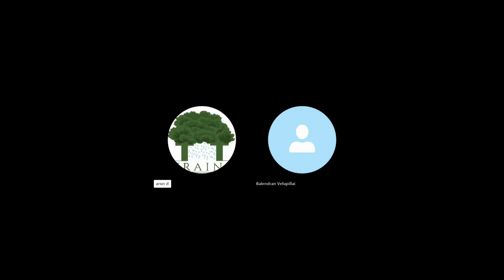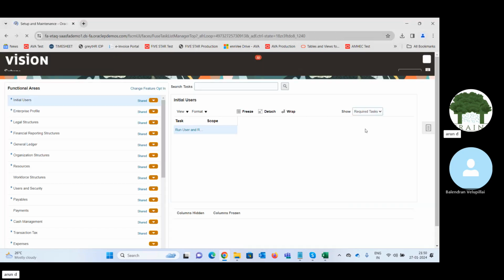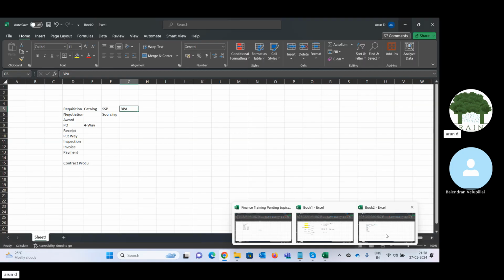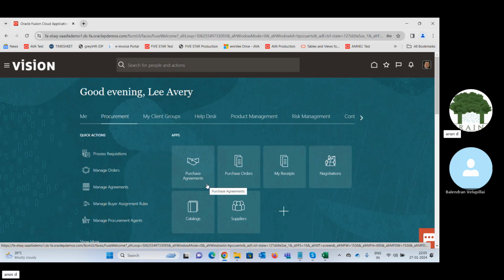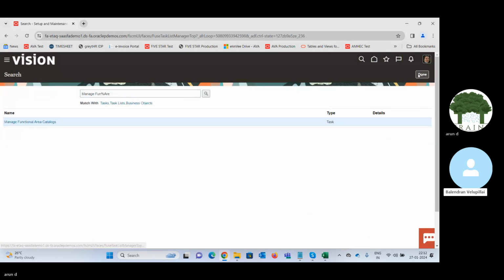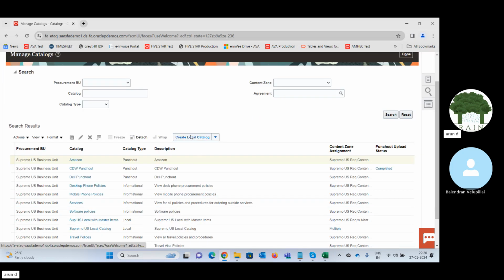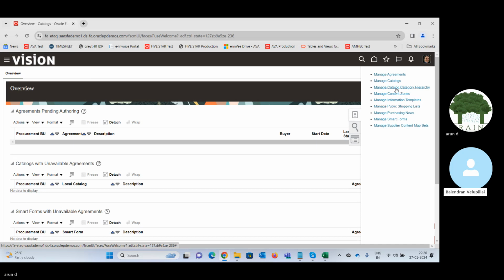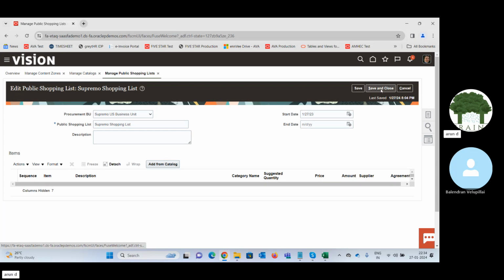Oracle Fusion - SCM Procurement Batch 2 - Part 4